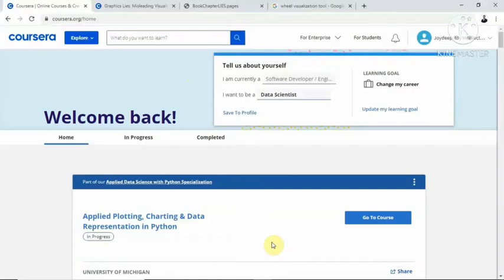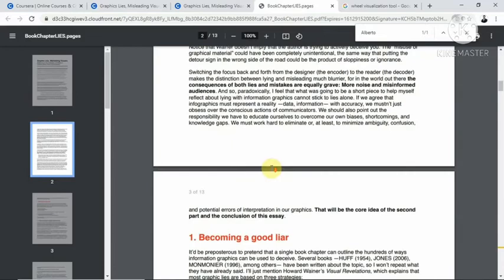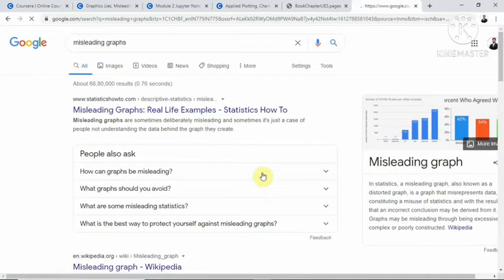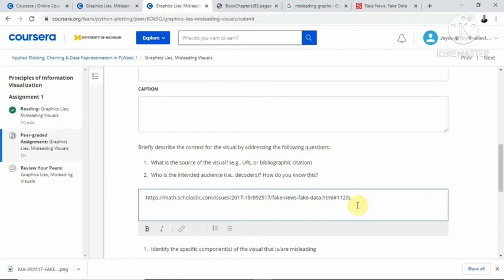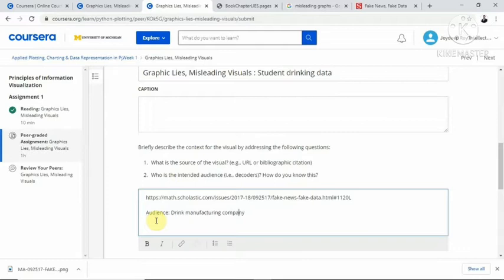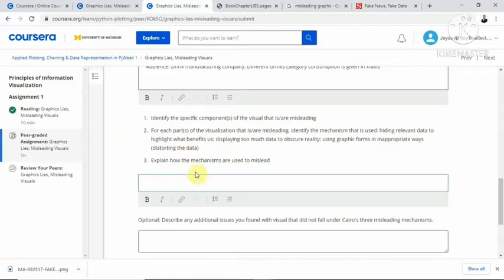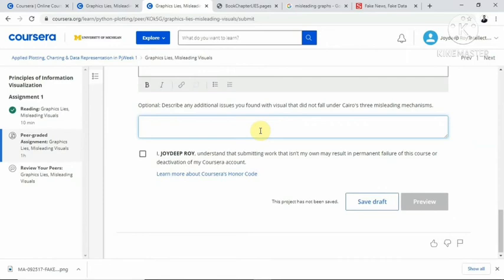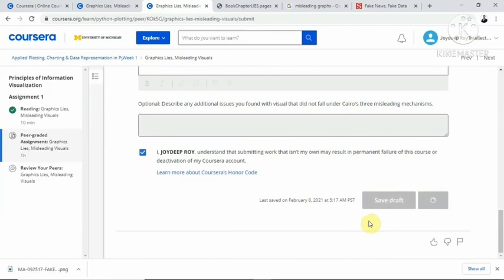Applied Plotting, Charting & Data Representation in Python | Assignment 1 | University of Michigan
Aspirant Life Vlogs

Certification: Applied Data Science with Python Specialization